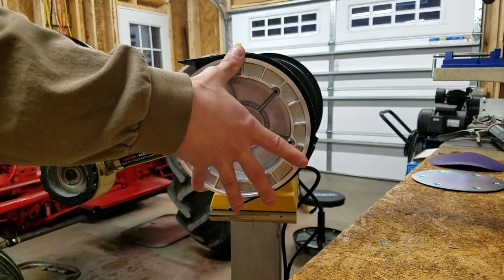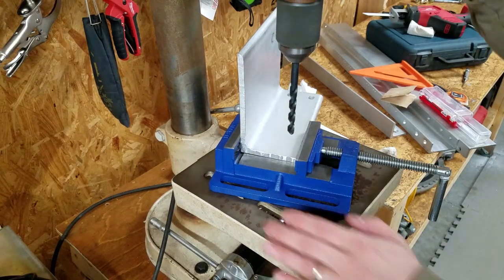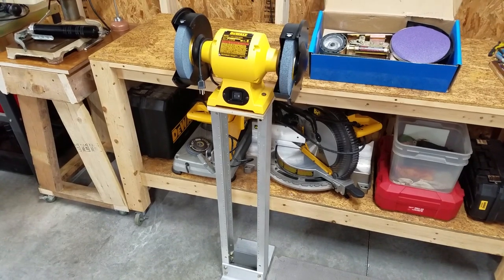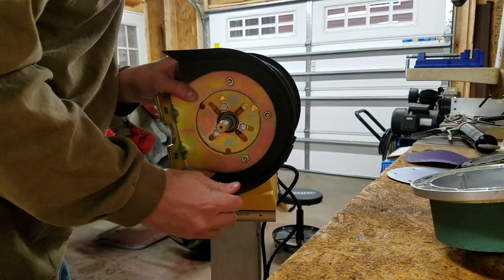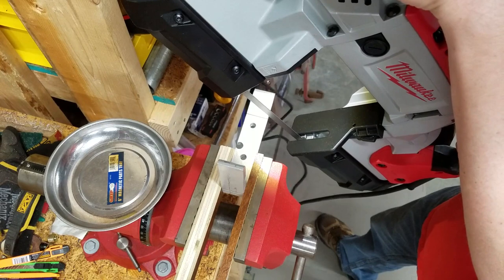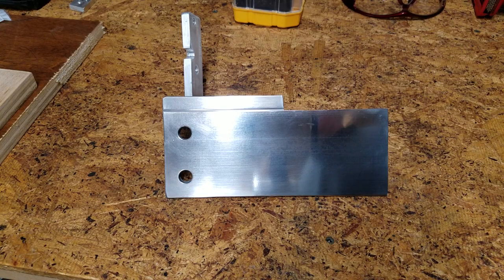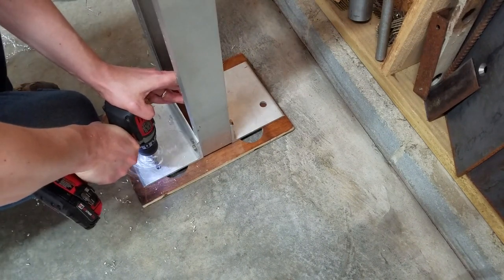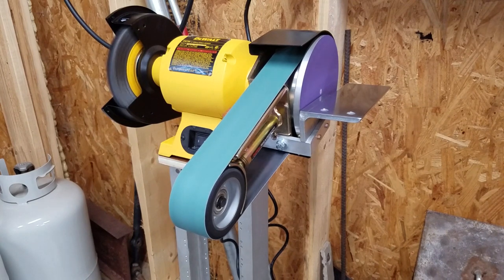Custom Bench Grinder Stand and Multitool Table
Building a custom bench grinder stand and Multitool table. I got an old aluminum network rack for free so I decided to make a stand for my bench grinder. There was plenty of aluminum left over so I also built a table for my Multitool grinder attachment. See the links below for the parts and tools I used:

Dewalt Bench Grinder:

Multitool Grinder Attachment:

Dewalt 8" Wire Wheel:

Milwaukee Portable Bandsaw:

Milwaukee Hackzall:

Bosch Jigsaw:

Dewalt Black Oxide Drill Bits:

Milwaukee Drill & Driver:

Irwin Drill Press Vice:

Drill Press Vice Grips:

Dewalt Tap Bits:

Dewalt Hammer Drill:

Flitz Metal Polish:

Milwaukee Stick Light: